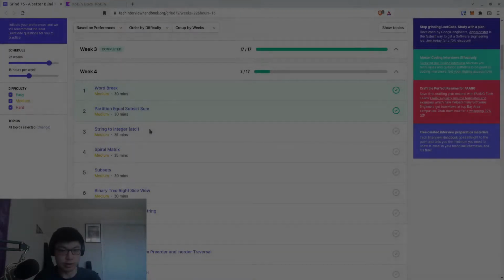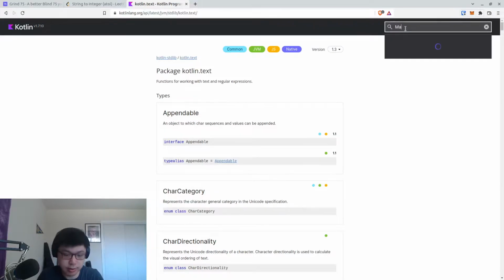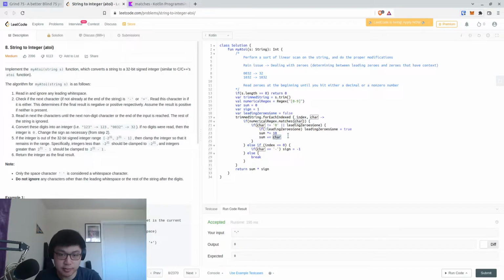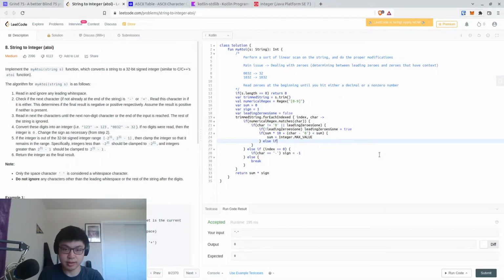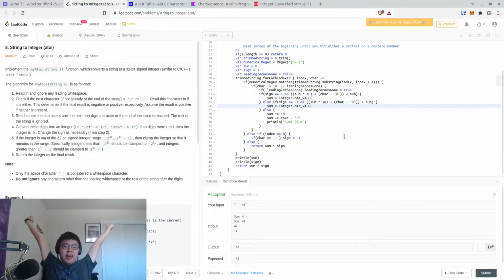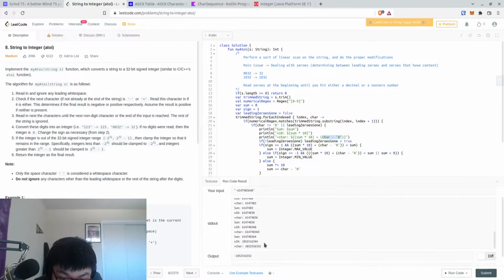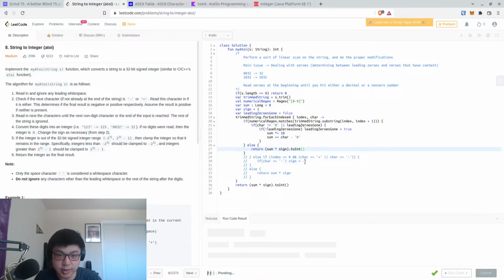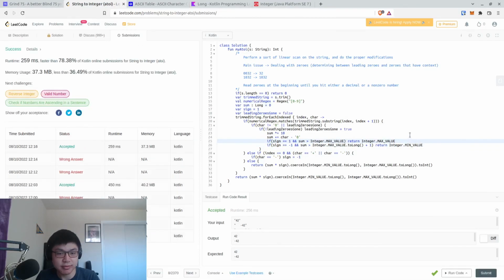Terrible LeetCode in Kotlin: #8 String to Integer (atoi)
Another day, another LeetCode question (for now). Today, I'm running through #8 String to Integer (atoi). The problem a string containing capital and lower case alphanumerical characters, +, - and . The goal is to return an integer of the number contained within the string, signed. This one wasn't too difficult in the initial setup, but took longer than I would have liked due to handling overflow. I also decided to take a second pass through my solution with another approach, using longs, and then converting back to an integer of appropriate constraints.

Chapters:
00:00 - Problem discussion, coding begins
46:49 - Second approach using longs